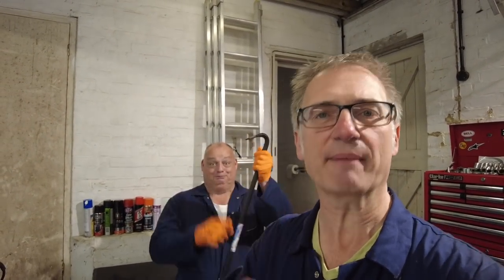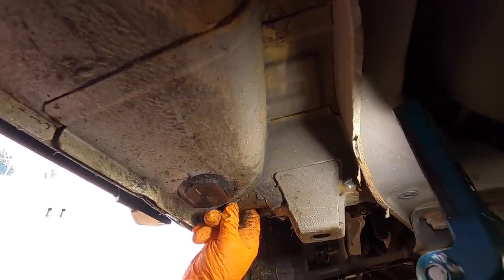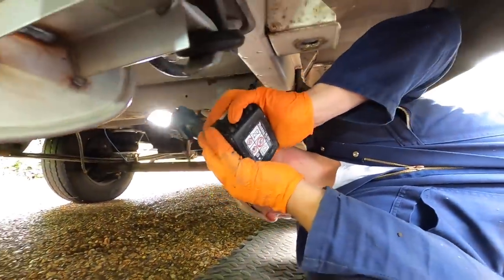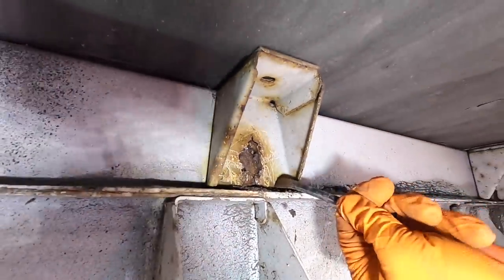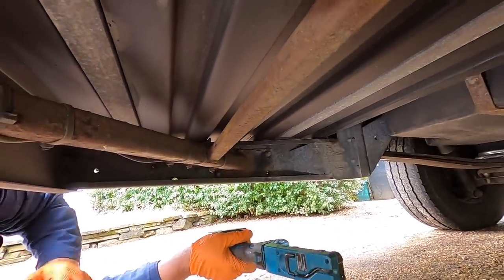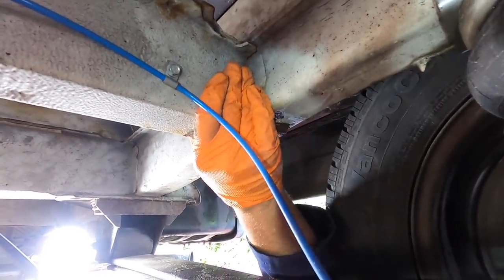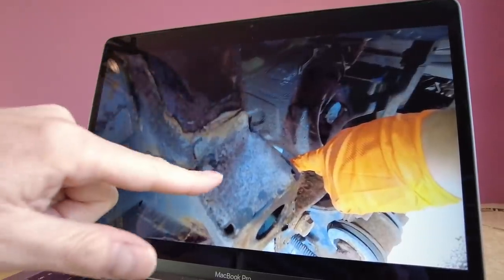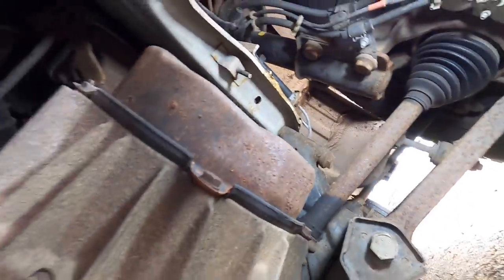Checking for Rust on a Fiat Ducato Motorhome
Checking for rust on our 1998 Hymer B564, based on a Fiat Ducato chassis.